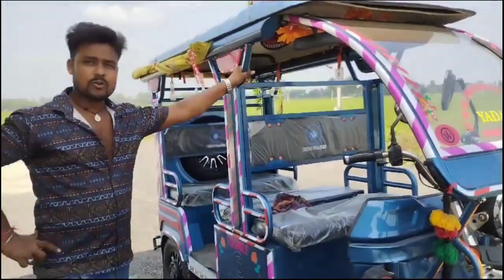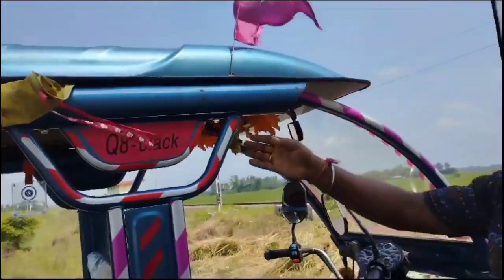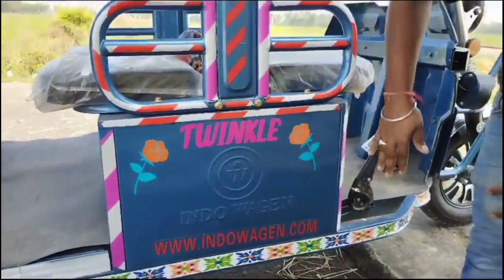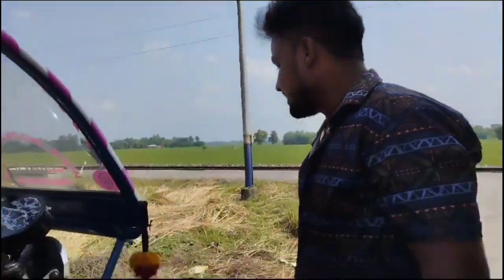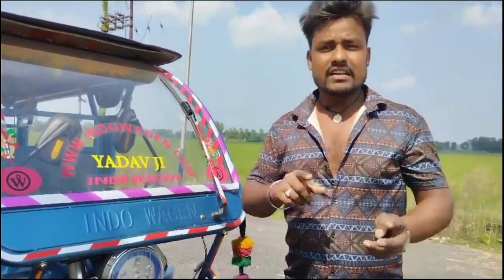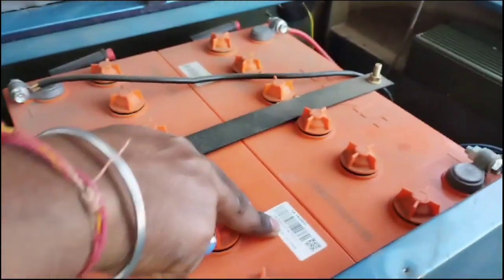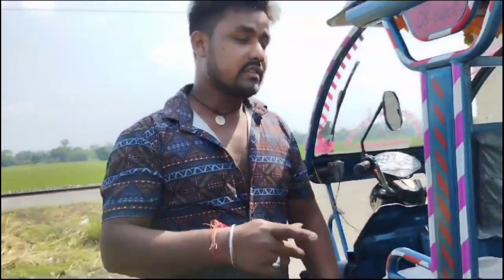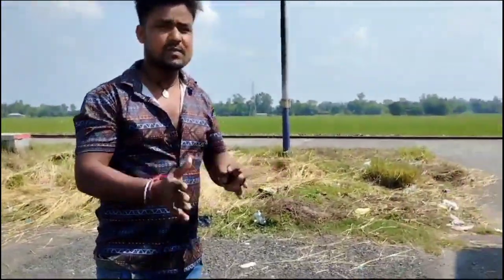Indo-wagen Q8-BLACK/e rickshaw top mode brand/for sale Indian best e rickshaw /West Bengal